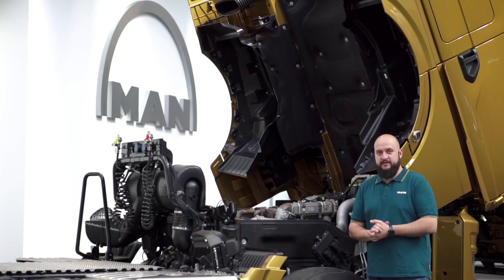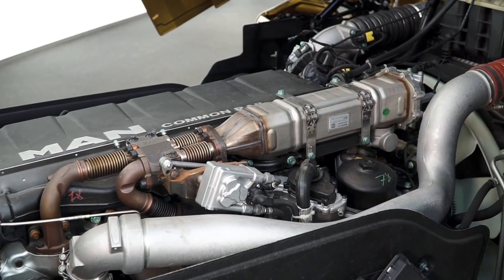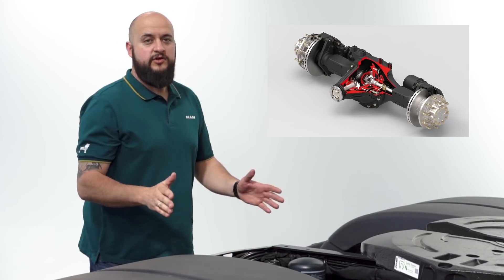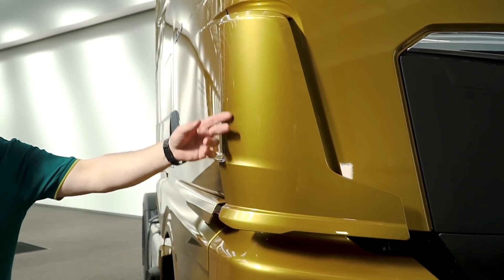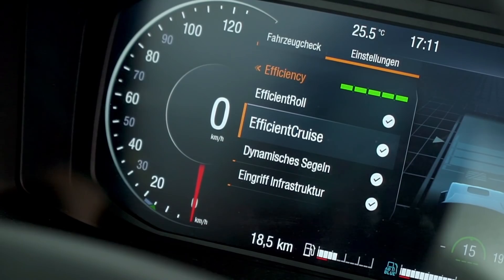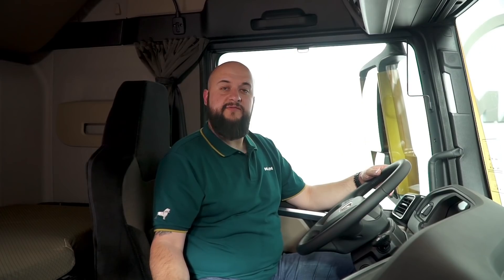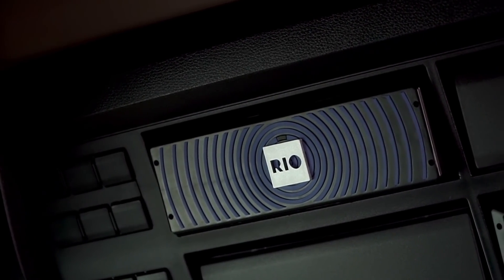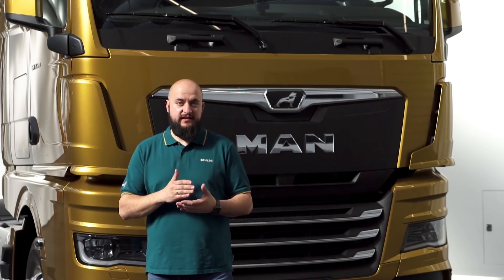MAN TGX Fuel Consumption SimplyMyTruck | MAN Truck & Bus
One of the new MAN TGX's greatest achievements - its reduced fuel consumption. Our Product Marketing expert, Pawel Lukasiewicz, explains how we made the fuel savings of up to 8.2% a TÜV-confirmed reality and how our trucks are characterized by great efficiency & economy.